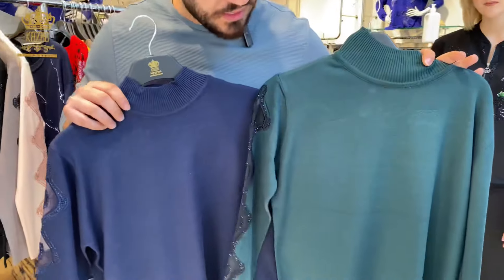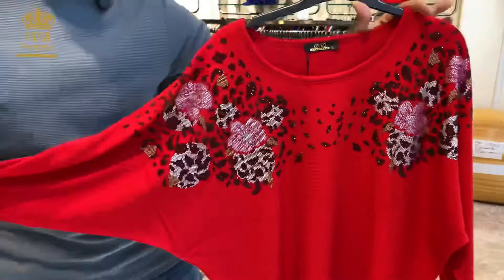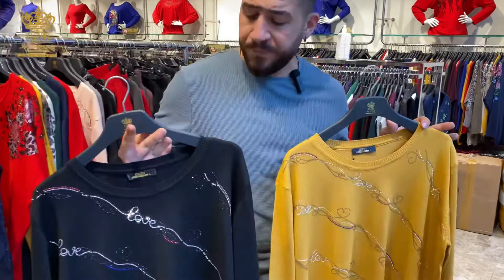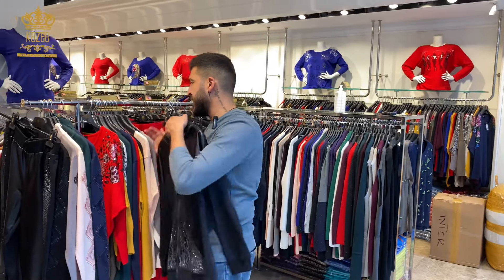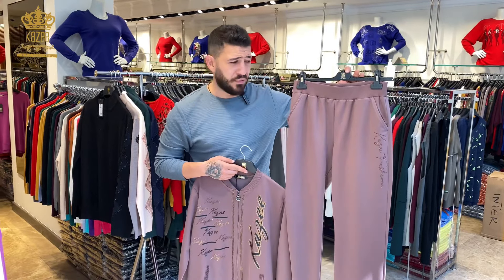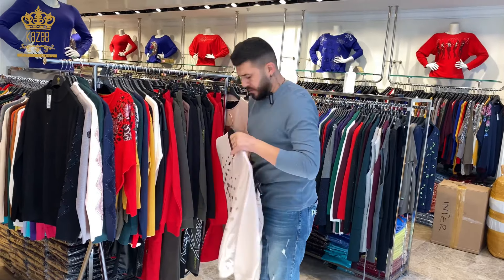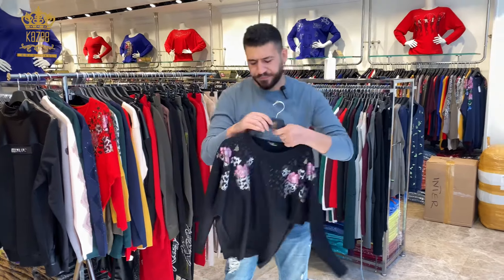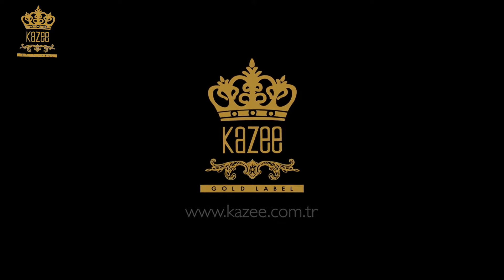Wholesale Clothing Company Turkey KAZEE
Turkish Clothing Wholesale Women's Clothing from Turkey.
Kazee; Turkey wholesale women's clothing, is an international women's clothing company operating in the field of women's clothing models.
Produced; You can find women's dresses, knitwear, plus size dresses and other women's clothing combinations on our Kazee official youtube page or you can get information from other communication tools in the about section.

KAZEE & INTERPOLO LALELİ Address:
Architect's District Kemalettin, Shahir Khashmet Street, No. 4, LALELI / ISTANBUL, TURKEY

KAZEE LALELİ Address:
Koska Street No: 4 / B LALELİ-İSTANBUL - TURKEY

All rights to our website belong to the KAZEE brand. Kazee is a REEL TEKSTİL brand and has all the rights. All videos on our page are owned by our company, the products on our page are our own products, and all patents and certificates are available.

Patent registration number: 1506822

REEL Textile Industry Trade Limited Company
Headquarters: Maltepe Yolu Obakoy Business Center No: 11/216 Zeytinburnu – Istanbul – Turkey
Tax Office : Davutpasa
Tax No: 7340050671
Trade registry No: 294018 / 241600